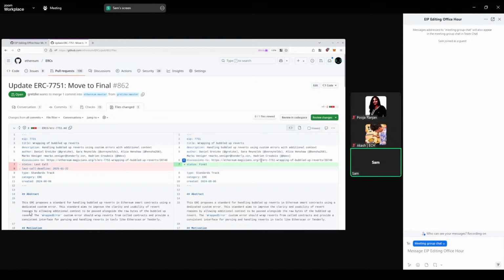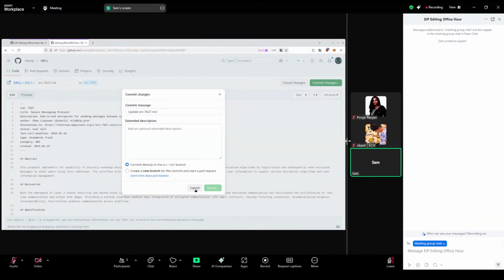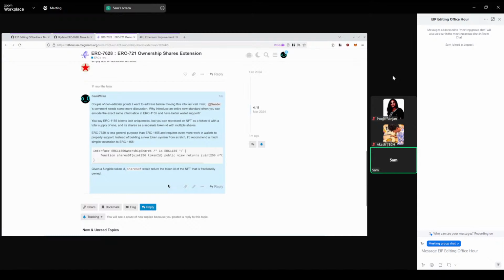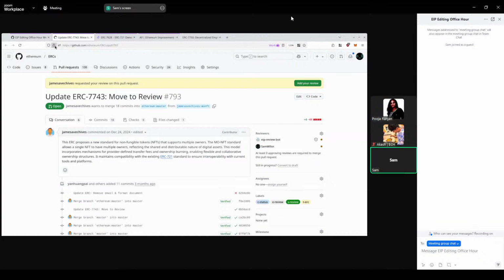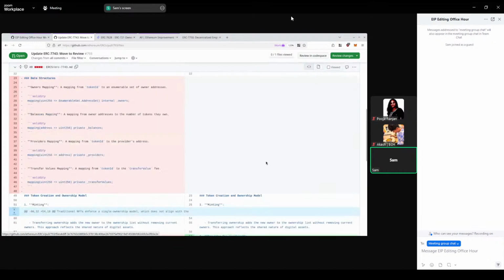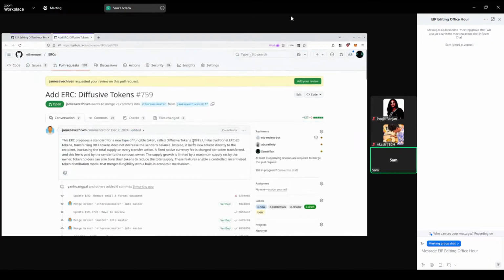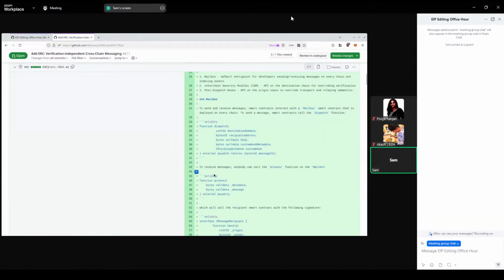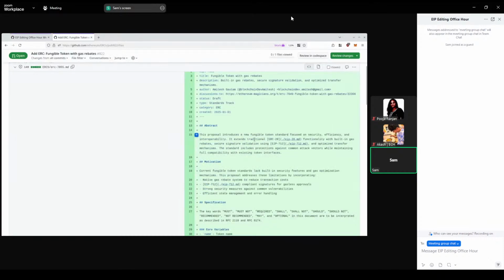EIP Editing Office Hour Meeting 51